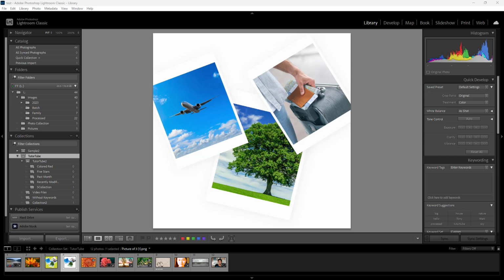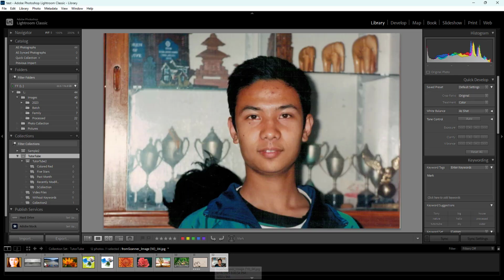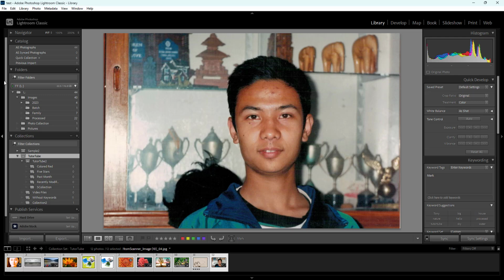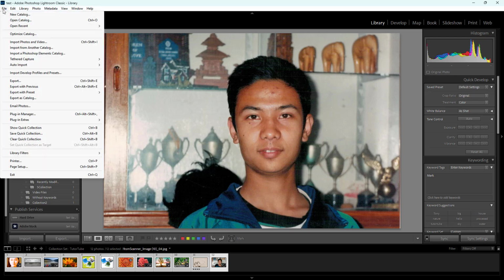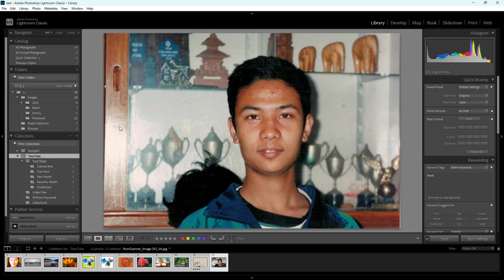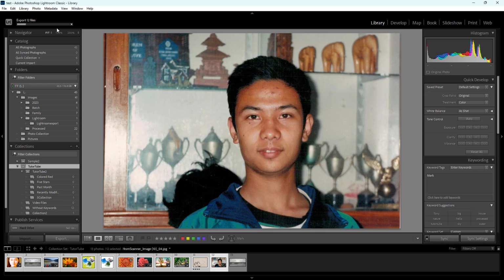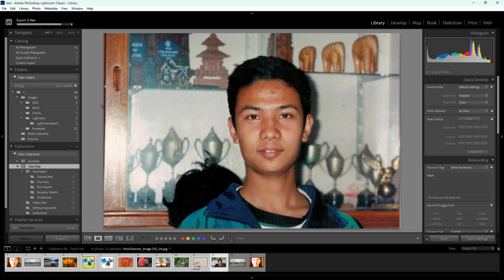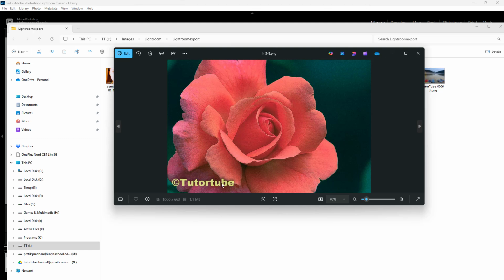Adobe Photoshop Lightroom Classic - Lesson 62 - Using Export Preset